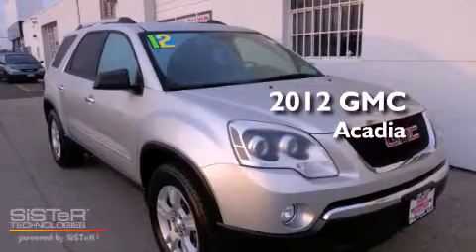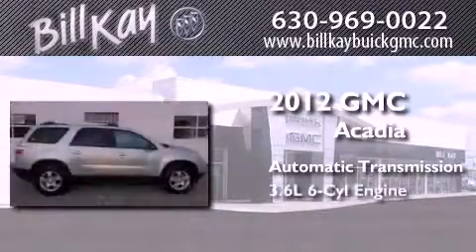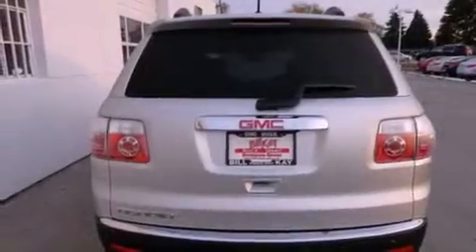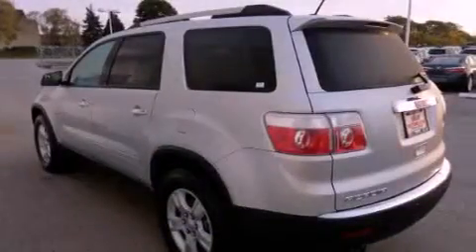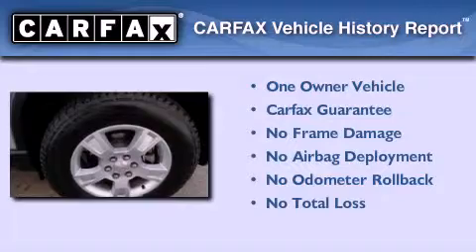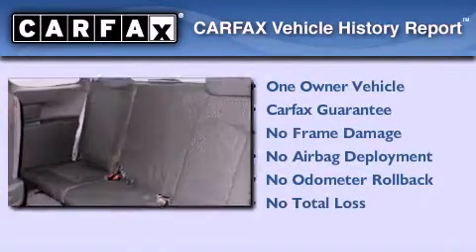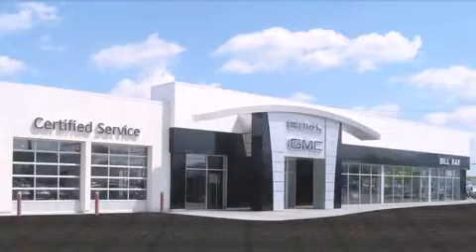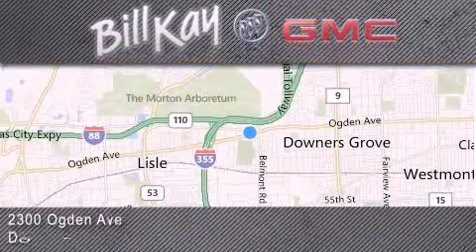Pre-Owned 2012 GMC Acadia Chicago IL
Year : 2012
 Make : GMC
 Model : Acadia
 Engine : 3.6L 6 Cyl. Direct Injection
 Trans . : Automatic
 Exterior : Quicksilver Metallic
 Miles : 4,679

 Stock : 138808A